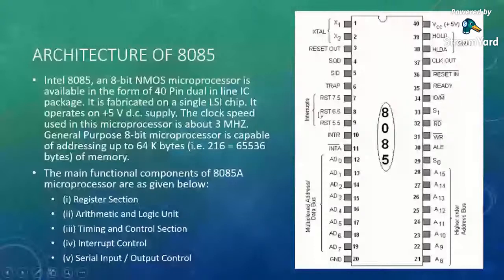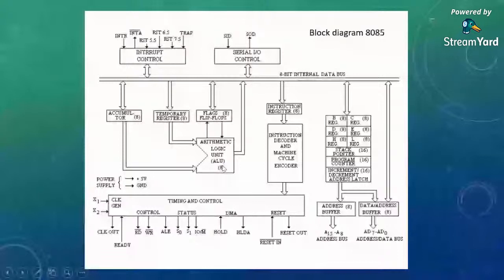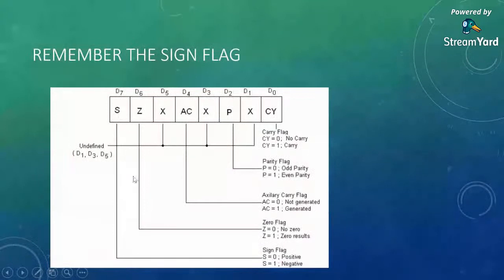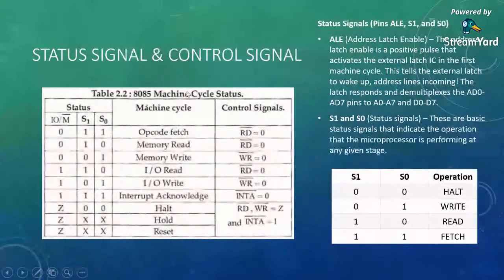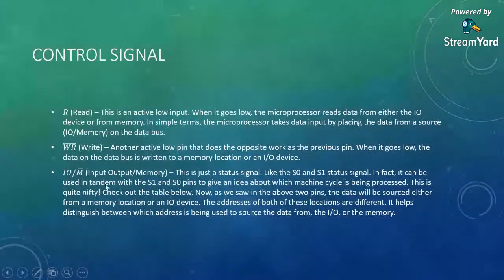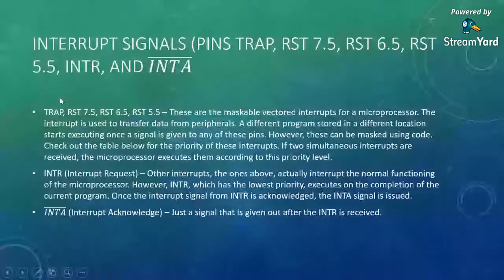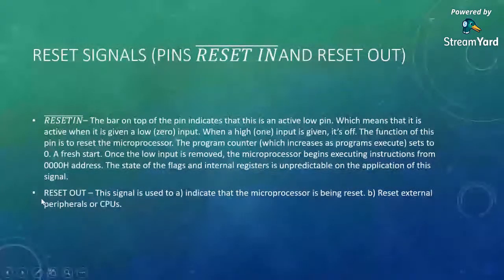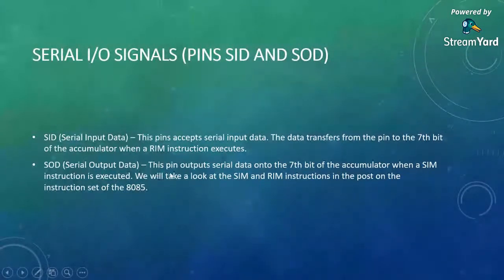8085 explained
explain the feature and how it works, an intro of programming